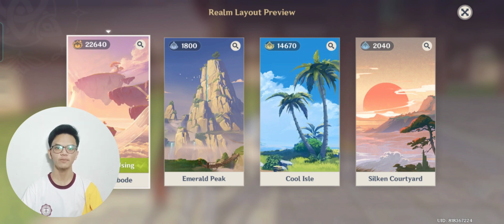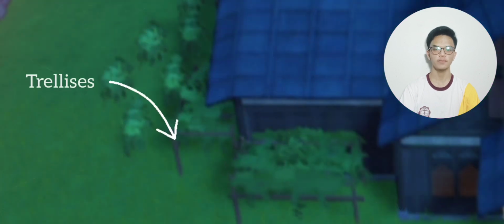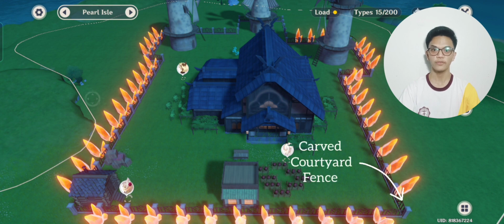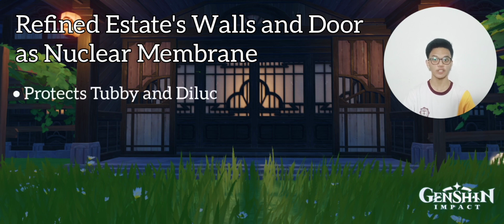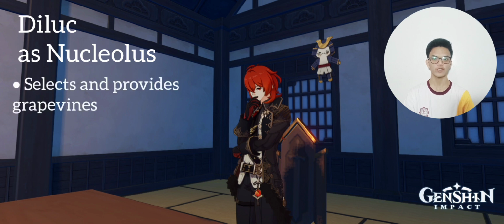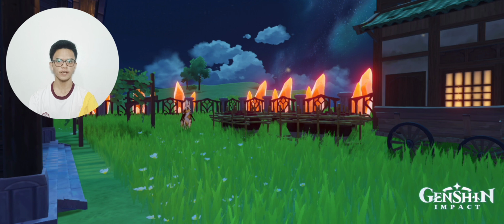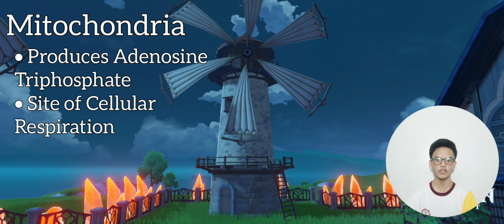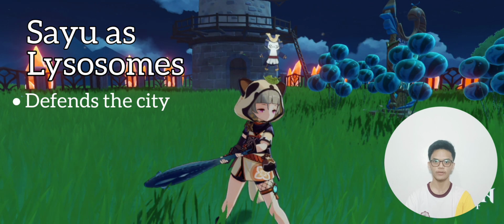春 City (Spring City) - Cell City Analogy - Austine Allen M. Barrogo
Good day!

This video of mine is an explanation of an analogy that I made for my Performance Task in General Biology.

Published by: Austine Allen M. Barrogo